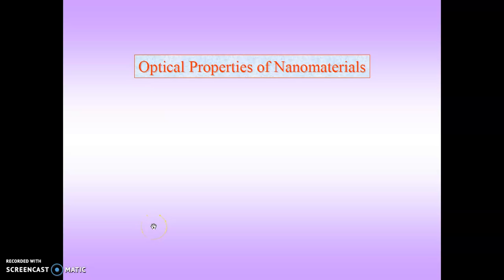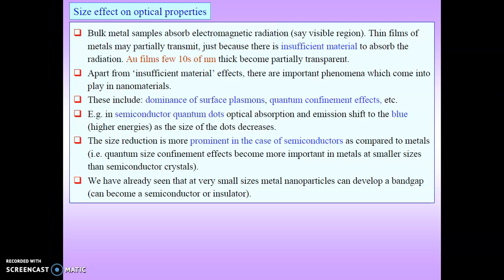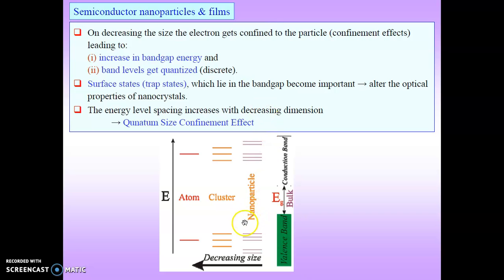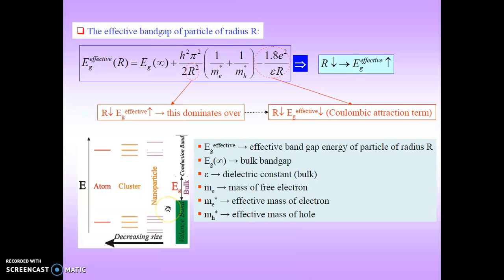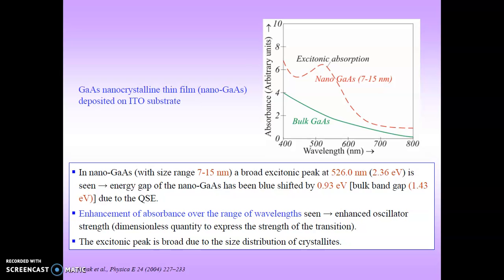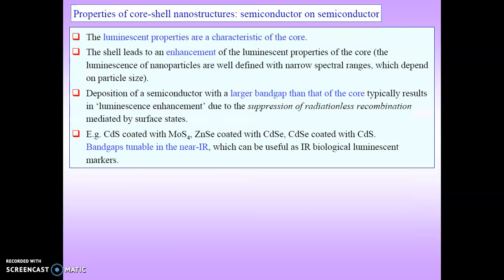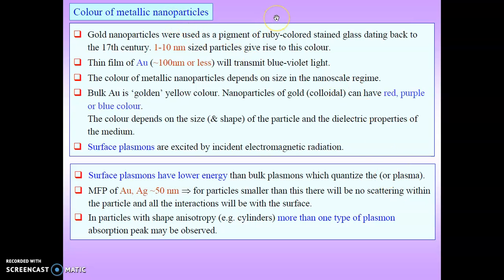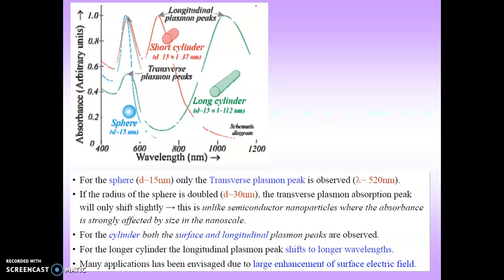Unit 5 C3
Thank You - NPTEL